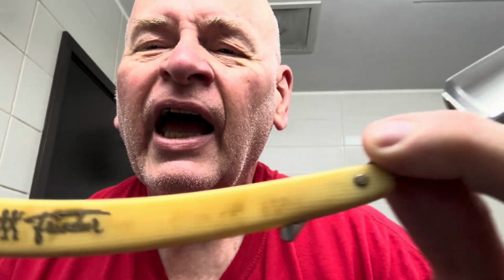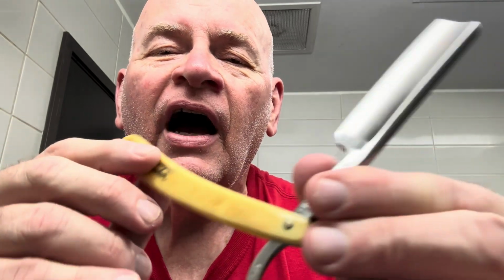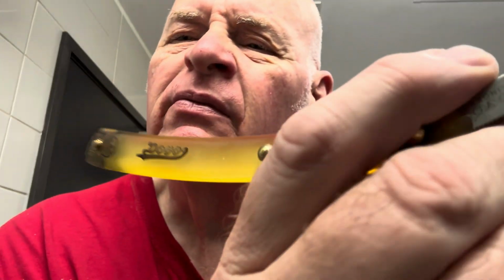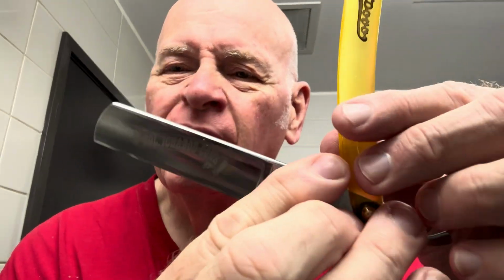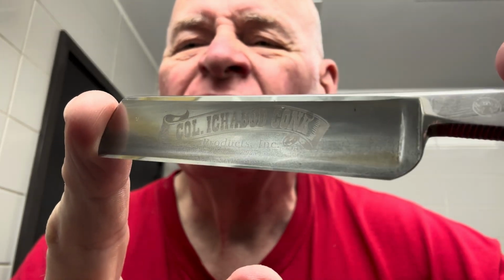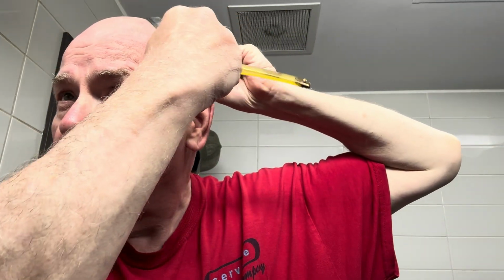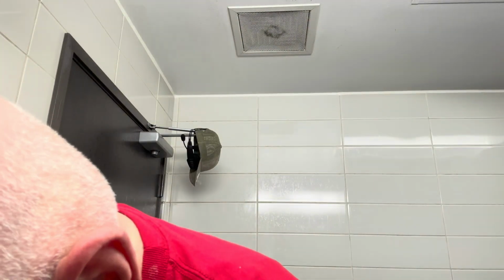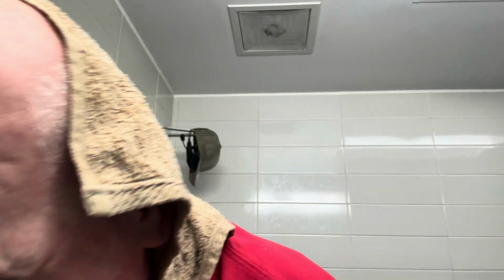STRAIGHT RAZOR SHAVING WITH LONGHAULTANKER, #404